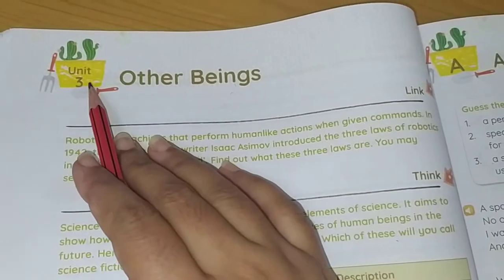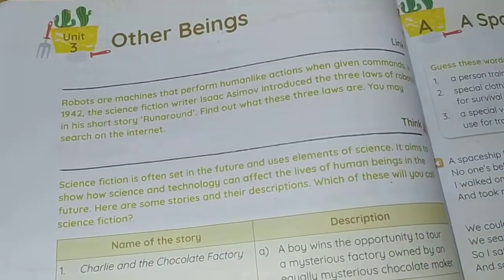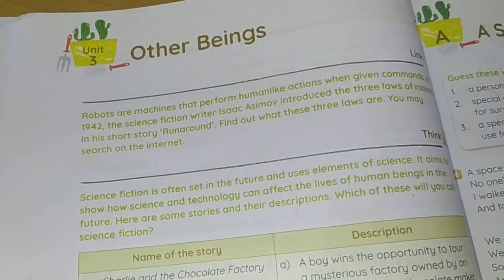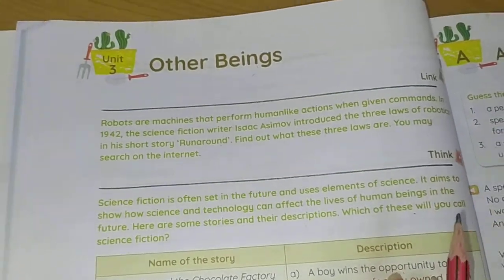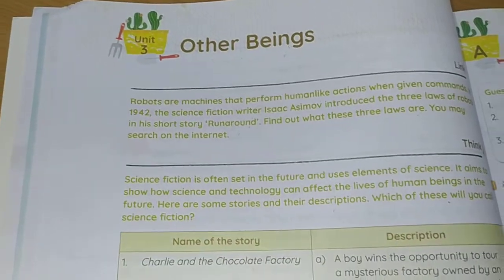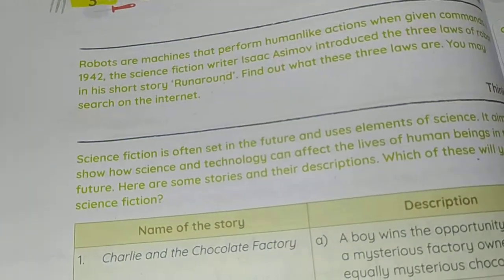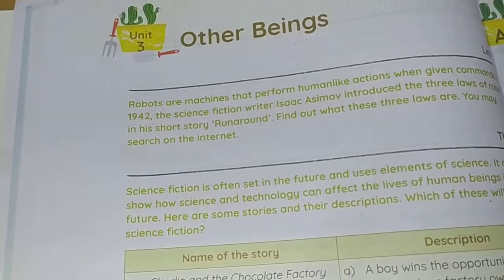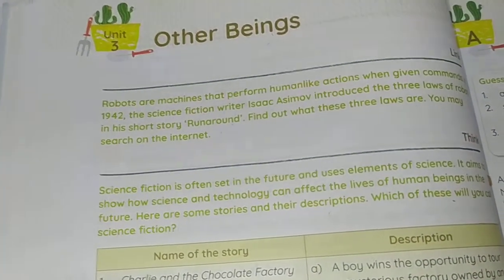Class VI Just Before Recess Unit 3 Sec B Part 1